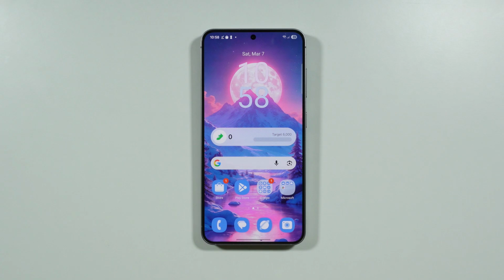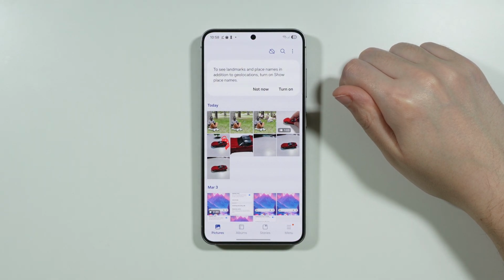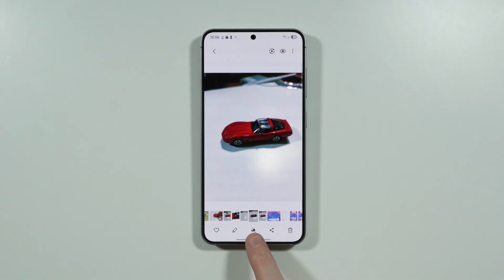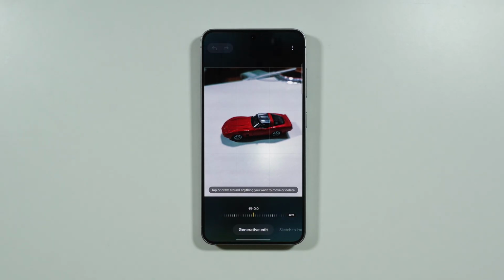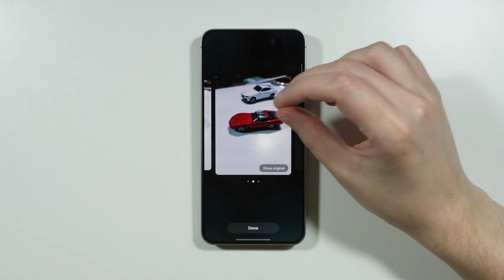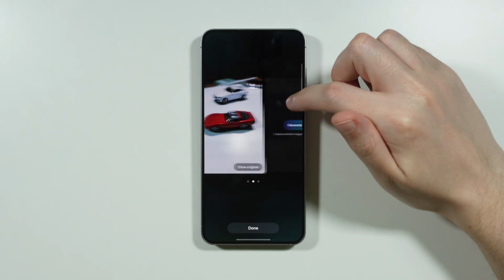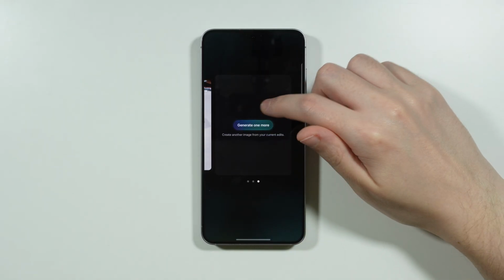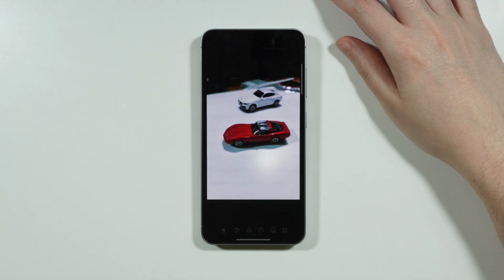Samsung Galaxy S26: How to Use Sketch to Image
In this video, I'll show you how to use the Sketch to Image feature on the Samsung Galaxy S26 effortlessly. This tool allows you to transform your sketches into stunning images with just a few taps, enhancing your creative projects. Follow along as I guide you through the steps to make the most out of this exciting feature on your Galaxy S26.